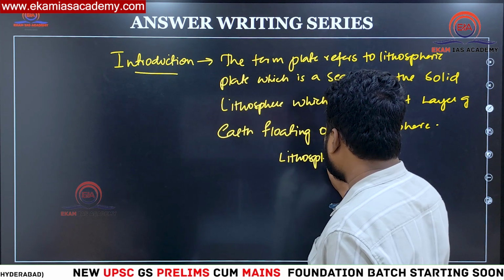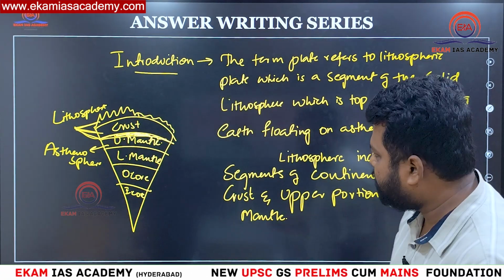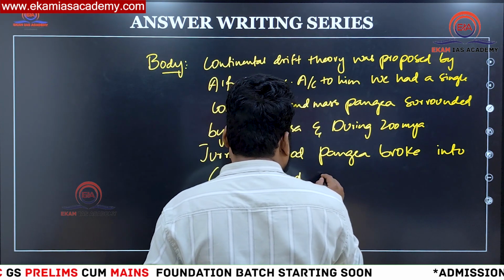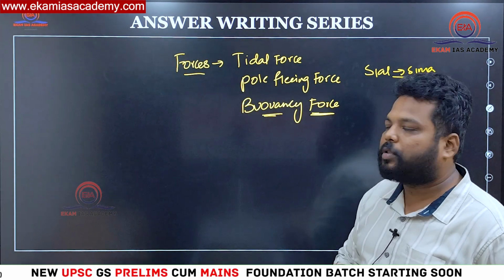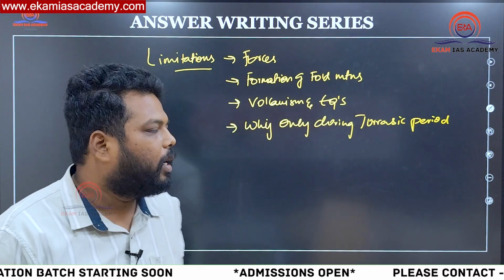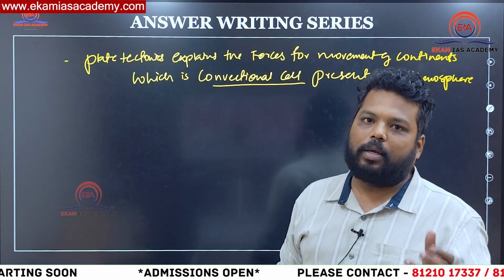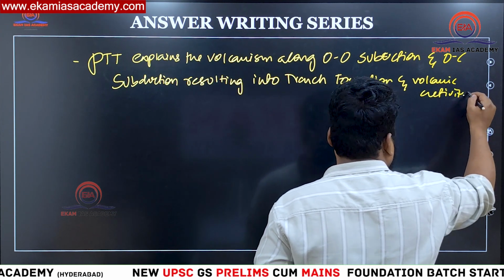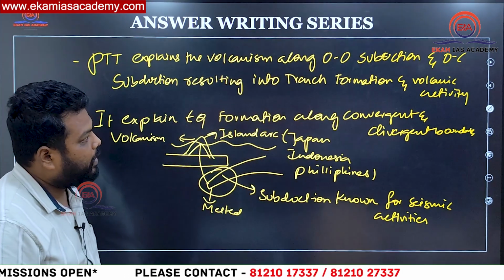UPSC Mains Answer Writing Practice (GEOGRAPHY-04)